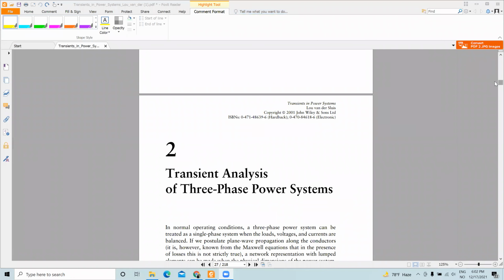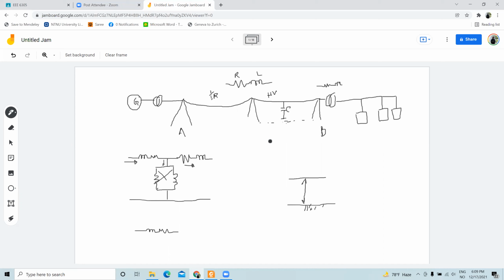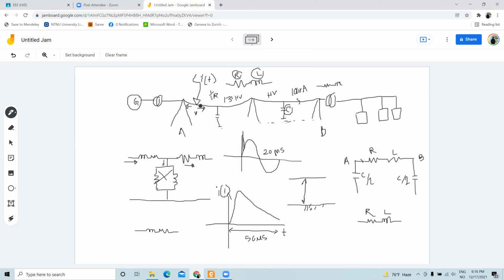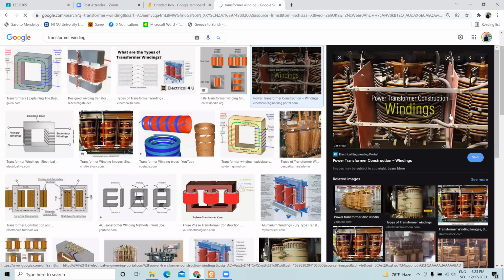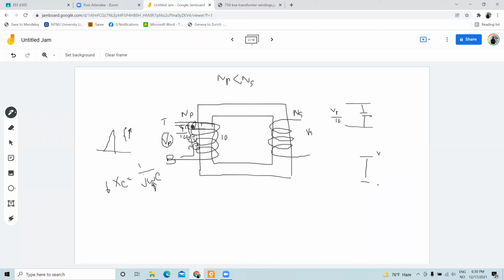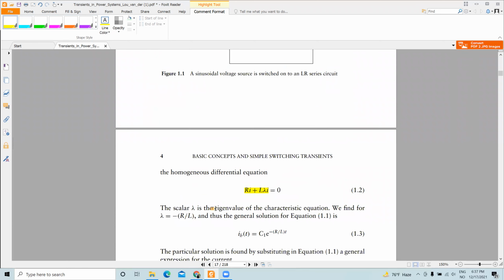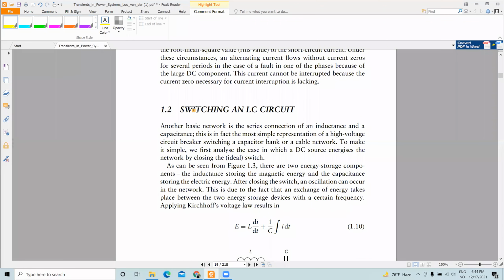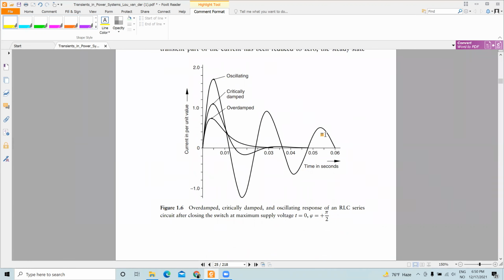Transient in PS_1